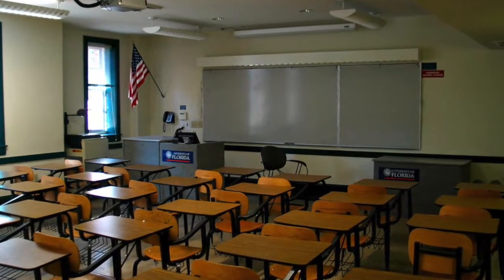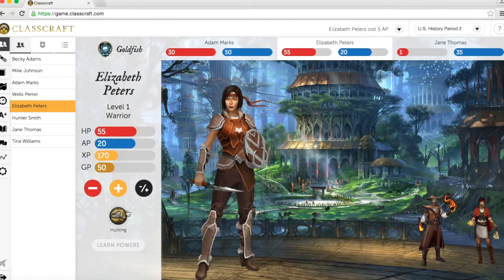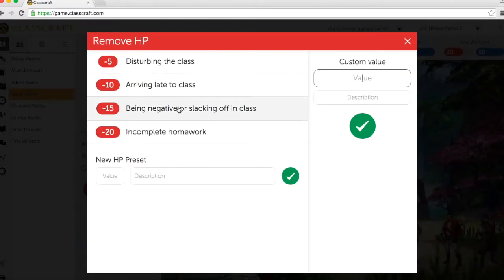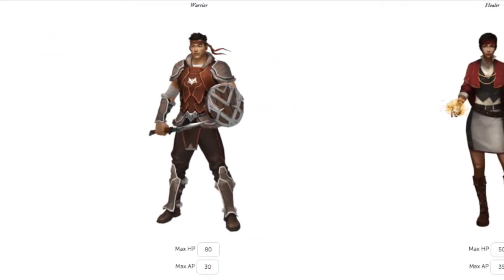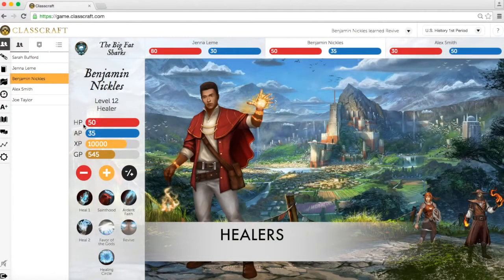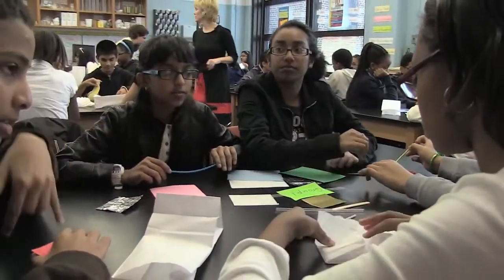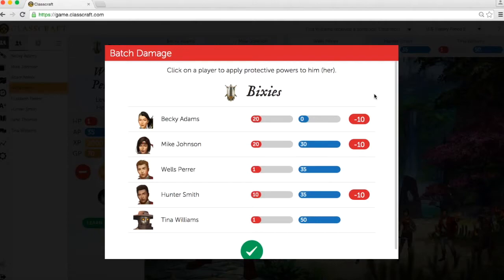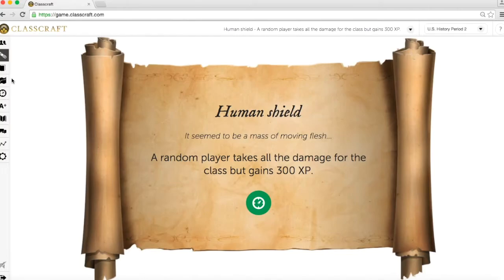Classcraft Introduction for students